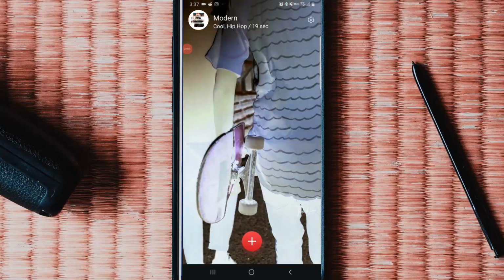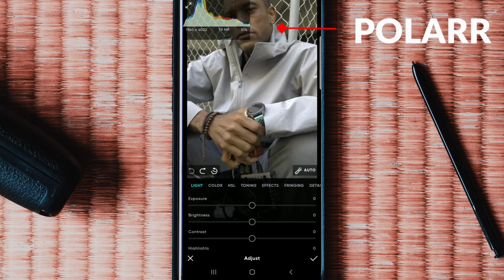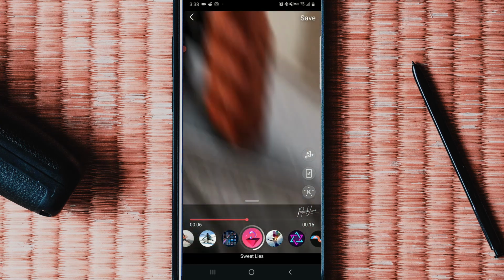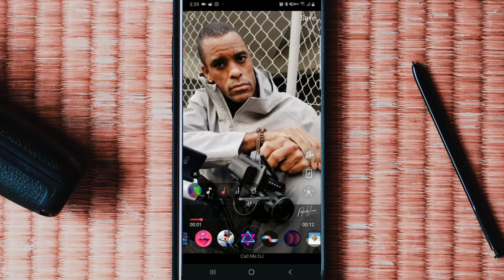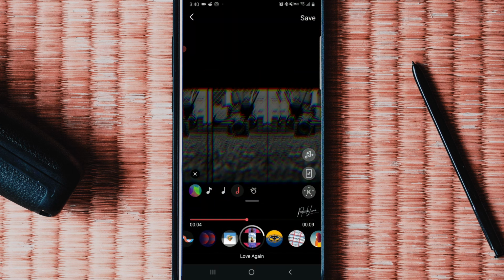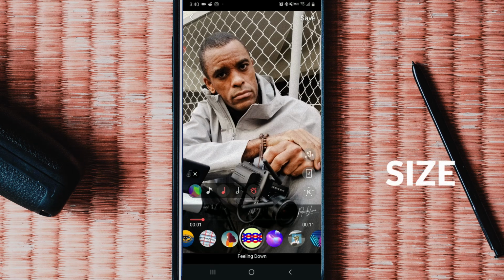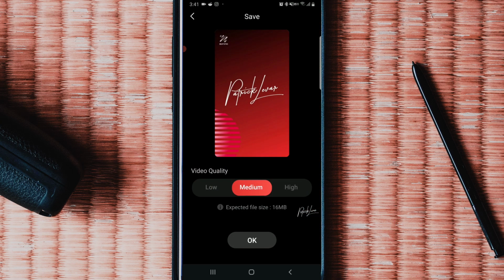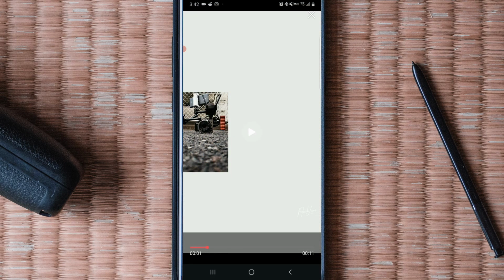STOP Them From SCROLLING Past Your Post | Make Hot Insta Reels EASY